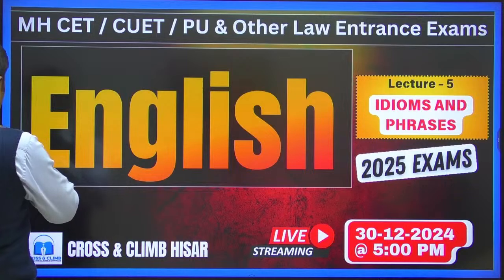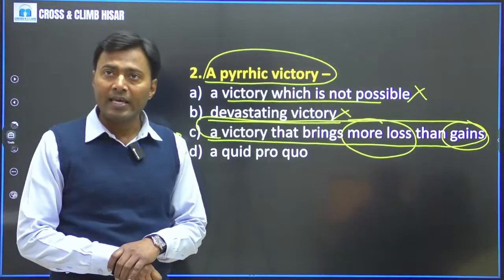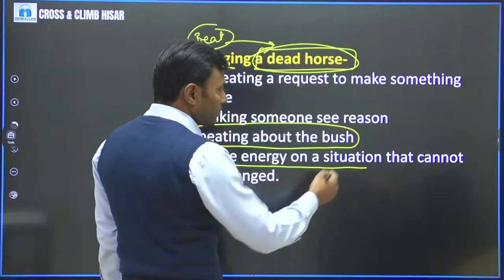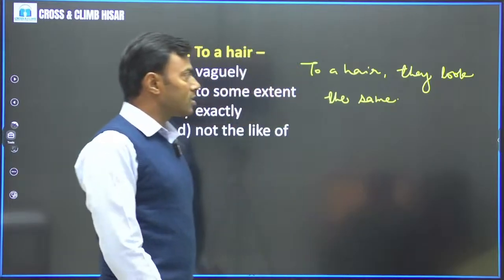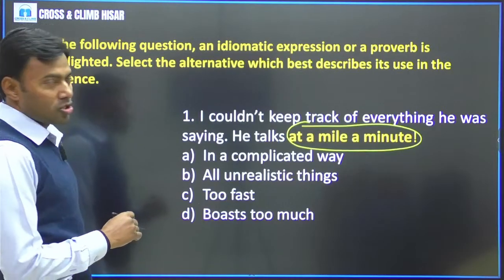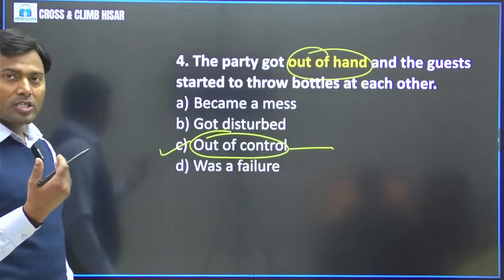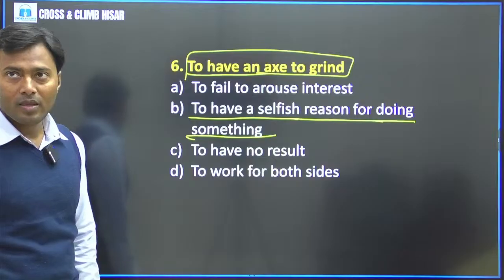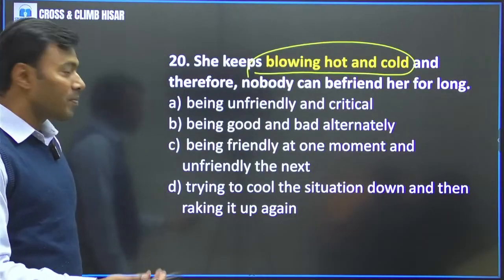🌟 MH CET, CUET, PU & Law Entrance Classes 2025 🏆 | Day-10 Eng | Free Mock On Sunday!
📚 Ace Your Law Entrance Exams 2025! 🌟

Join our exclusive coaching program for MH CET, CUET, Punjab University, and other law entrance exams. 🚀
🗓 Batch Schedule: 19th Dec 2024 – 30th Mar 2025
🕓 Class Timings: 4 PM to 6 PM (Monday to Saturday)
🎯 Why Choose Us?
✅ Expert Faculty 👩‍🏫👨‍🏫
✅ Comprehensive Study Material 📖
✅ Free Online Mock Tests Every Sunday 🌐
✅ Tailored Prep for Success 🏆

💻 Free Online Mock Test Details:

Every Sunday, test your preparation with real-time experience.
Analyze your performance and improve!
🔥 Register Now and Start Your Journey to Success!